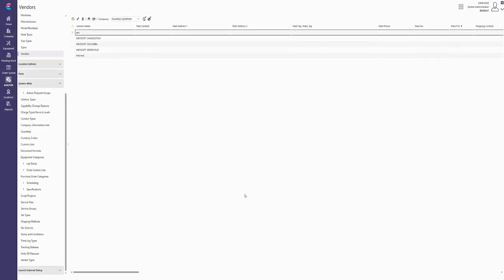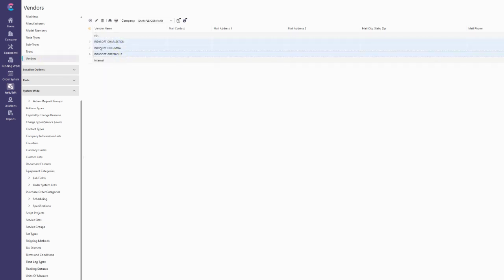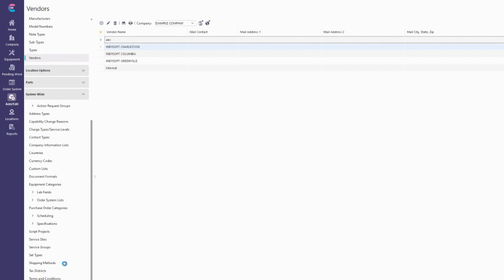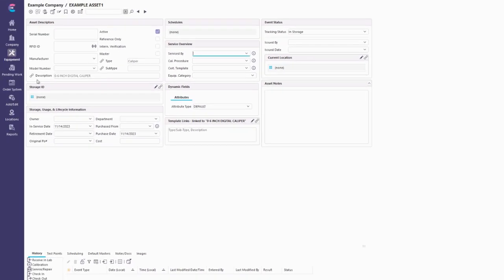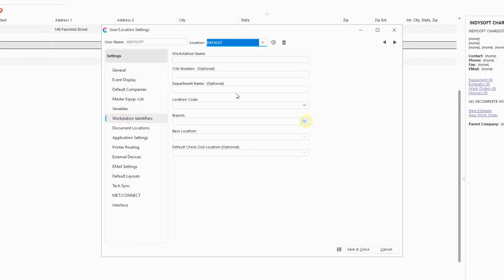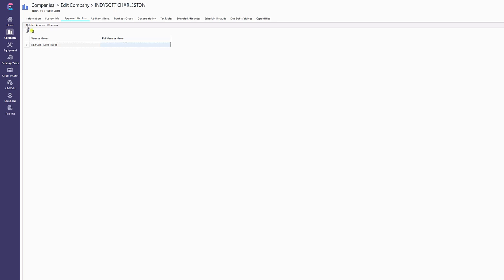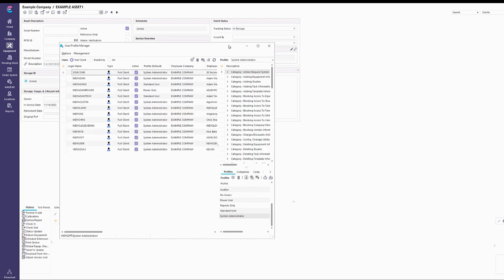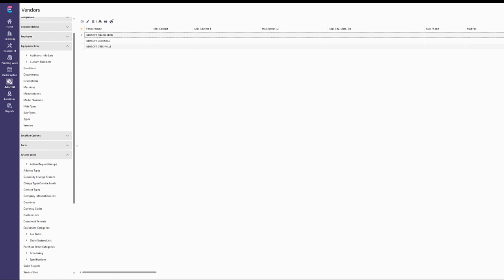Transitioning Company Wide Vendors to System Wide Vendors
Say goodbye to manually merging vendor lists across multiple companies. Now, you can centralize and manage all your vendors in one place, simplifying your calibration management process. In this video, we walk you through how to enable system-wide vendor mode, copy existing vendors, link them to branches, and enforce the new vendor options for your team.

All changes are reversible, so you can test this feature without any risks. Watch now to see how this update can streamline your operations!